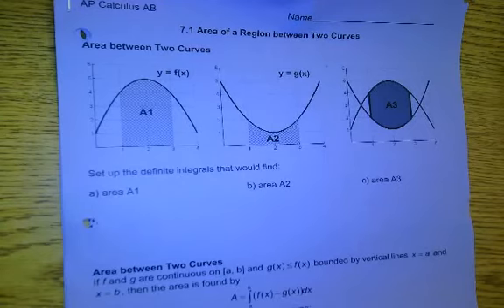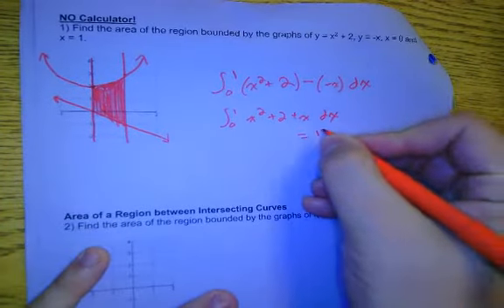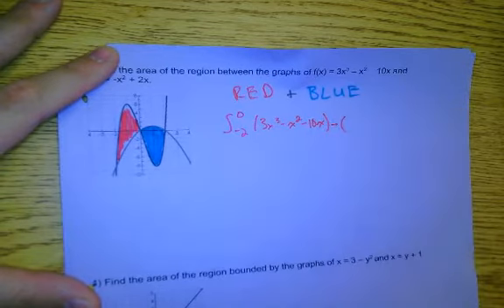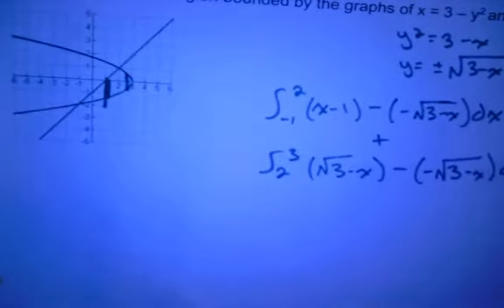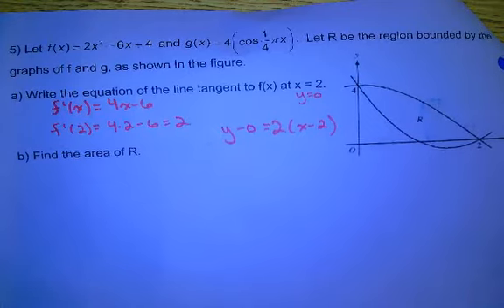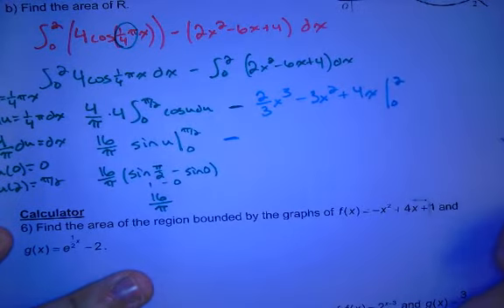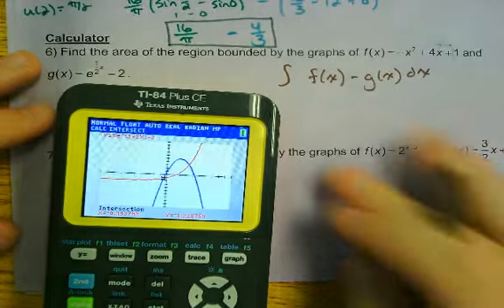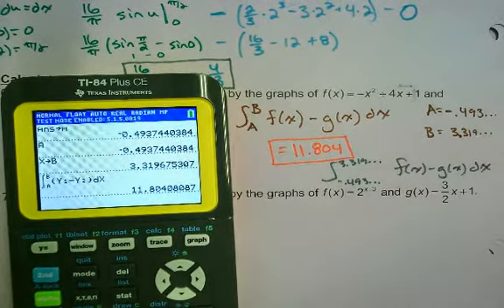Calc AB - Area Between Two Curves